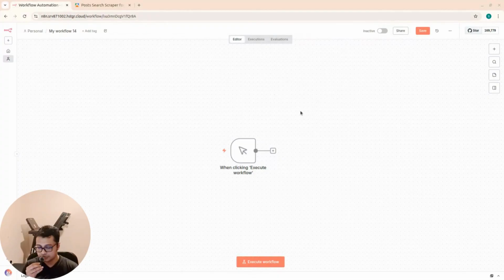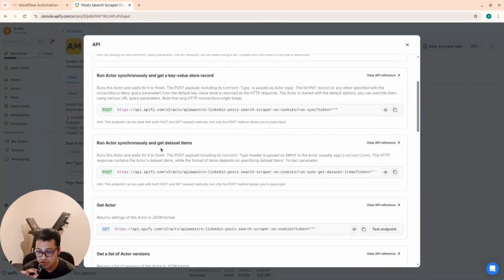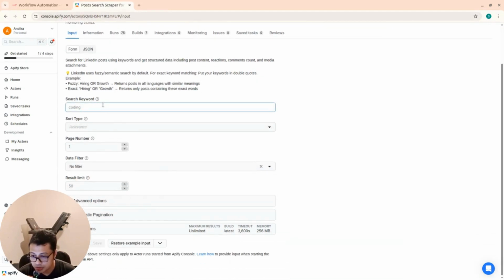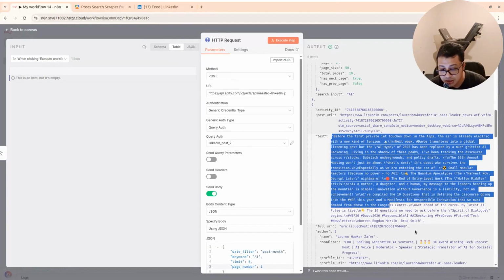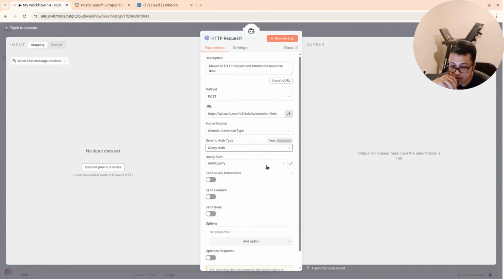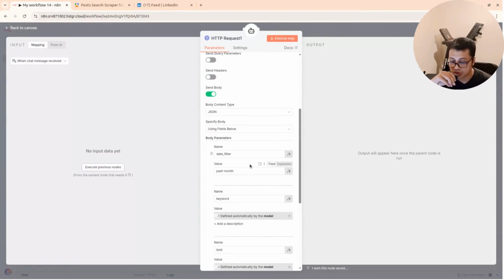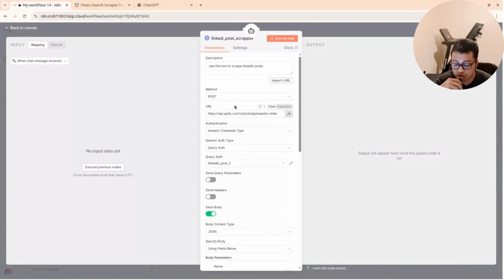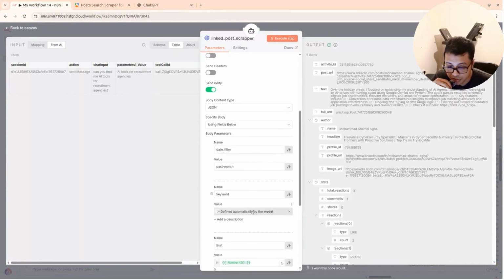I Let AI Do My LinkedIn Research — Here’s What It Found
Stop reading LinkedIn posts manually!

In this video, I show you how to automate LinkedIn post scraping using Apify, connect it to n8n, and then use AI to summarise all posts automatically — so you get insights instead of information overload.

This workflow is perfect for:
📊 Market research and lead generation
🧠 Content research
💼 Founder & startup insights

By the end of this tutorial, you’ll have a working AI-powered LinkedIn summariser that runs automatically.

- How to scrape LinkedIn posts using Apify
- How to connect Apify to n8n as a node and as an AI agent tool
- How to build an AI Agent in n8n
- How to summarise multiple LinkedIn posts with AI

🛠️ Tools Used
- n8n (AI Agent + Workflow Automation)
- Apify (LinkedIn Post Scraper)
- OpenAI (for AI summarisation)

- AI automation developers
- Founders & marketers
- Anyone tired of reading LinkedIn manually

🔔 More AI Automation Content
I share practical tutorials on:
n8n automations
AI agents
Real-world workflows you can reuse

Timestamps:
00:23 The demo
01:24 Apify + n8n using Http request
02:48 How to get Http request URL link from Apify
04:50 Get JSON input parameters from Apify
06:04 Output from Linkedin post scrapper Apify actor
08:08 Http request as an AI agent tool
11:54 Testing
13:58 Outro